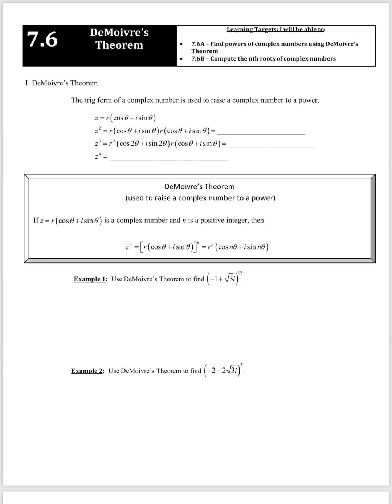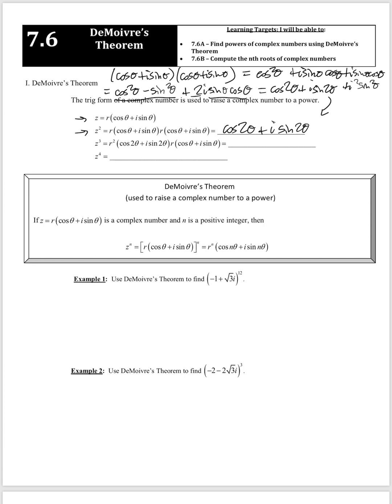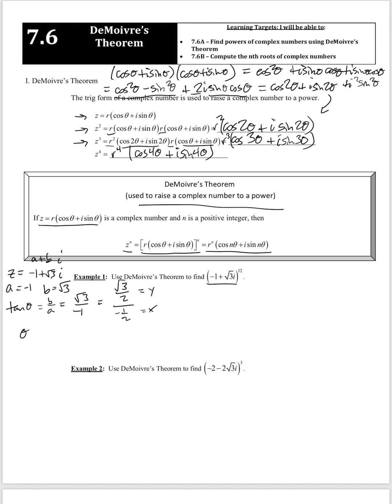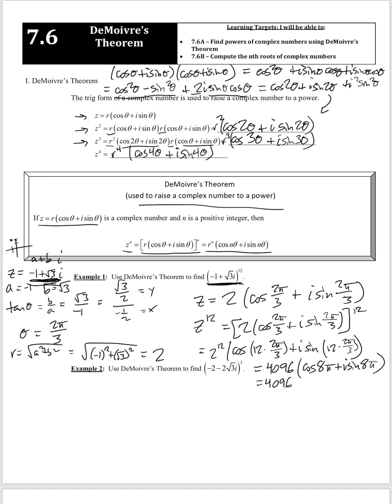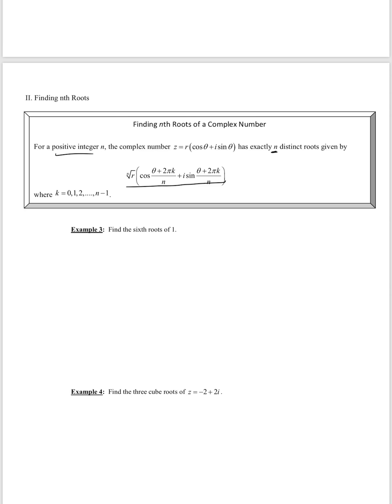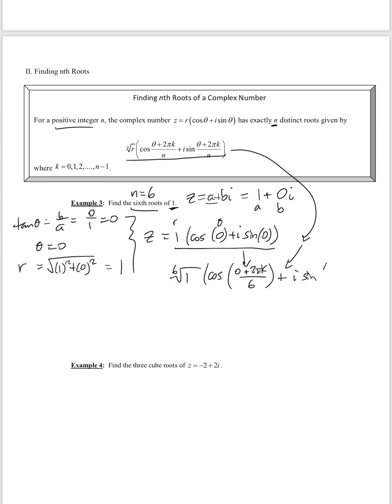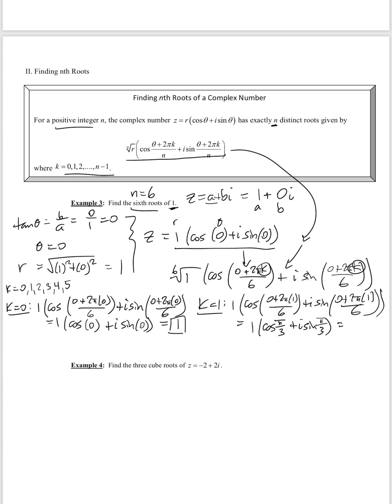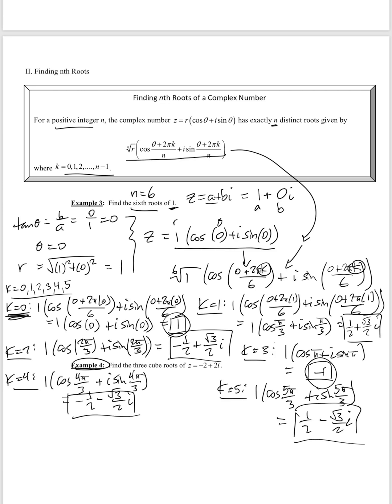7.6 - DeMoivre's Theorem